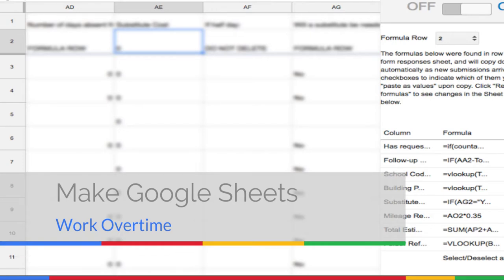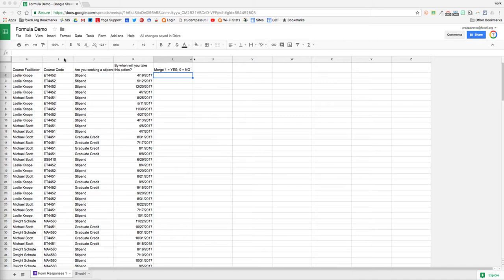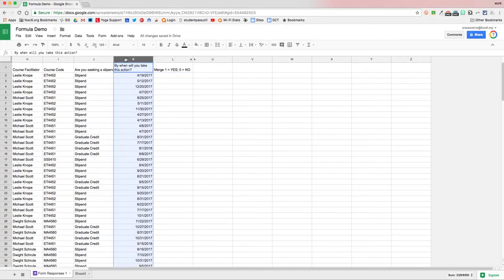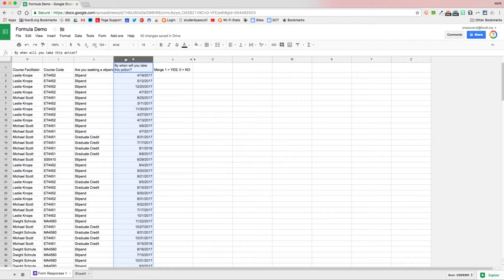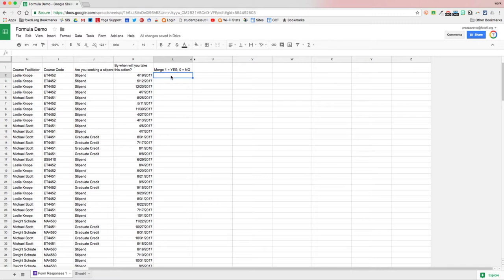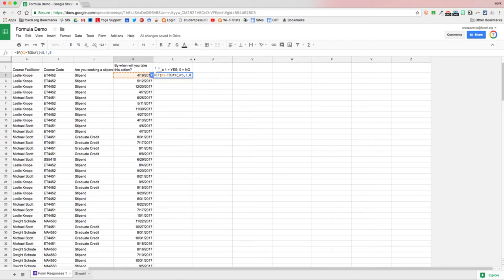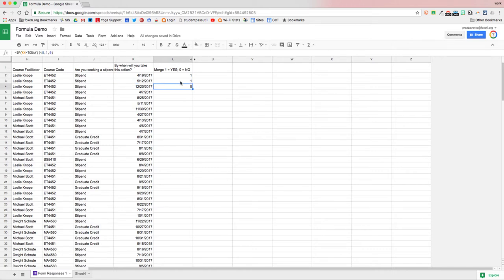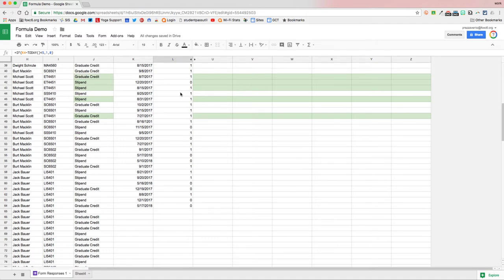Use an If/Then Statement to Automate Email Dates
Make Google Sheets work FOR YOU by using logical expressions to kickstart an automated follow-up email.

Learn the formula with this video, then learn about the Sheets add-on formMule for automating emails!